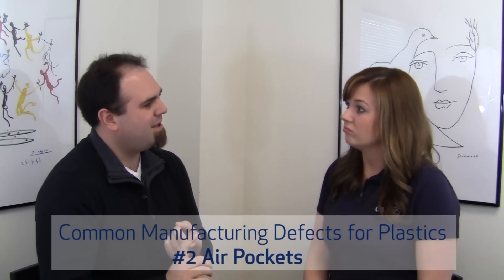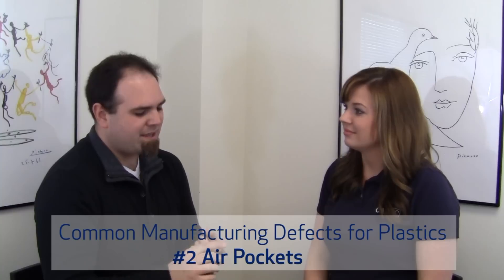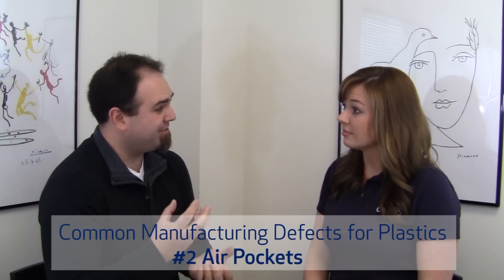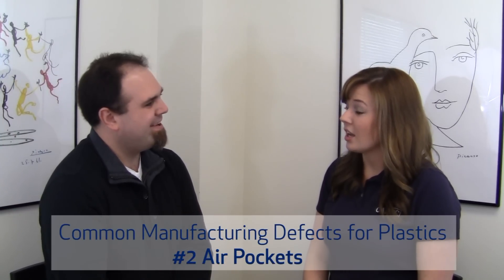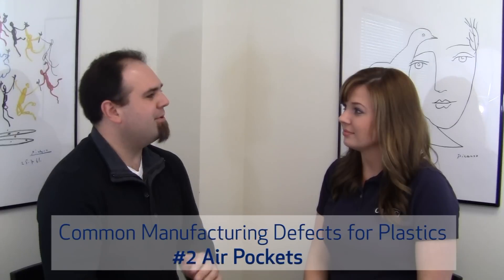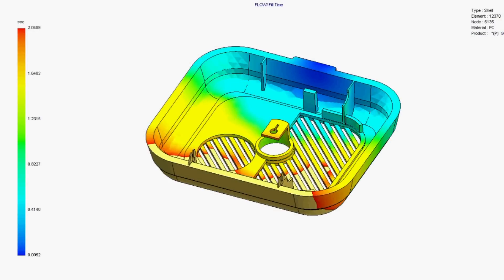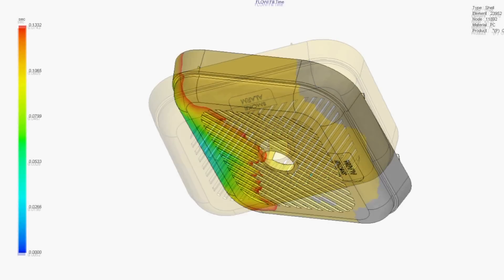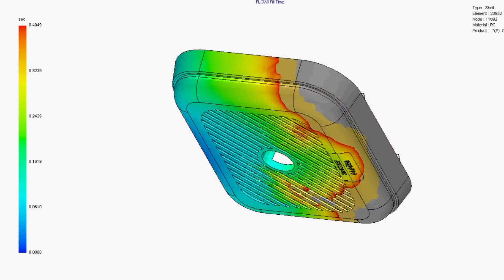Top 3 Manufacturing Defects for Plastics & Injection Molding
In this vlog we chat with Michael about the top three most common manufacturing defects for plastic part designs and injection molding.

To learn more about plastic part design check out this blog post